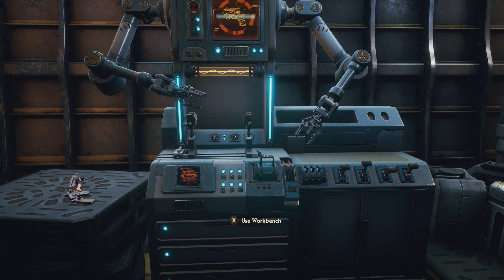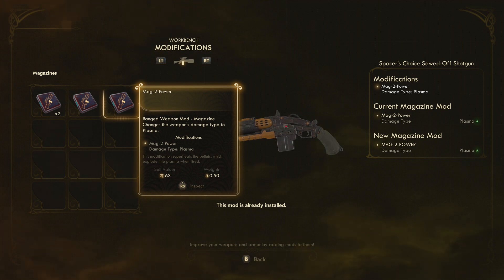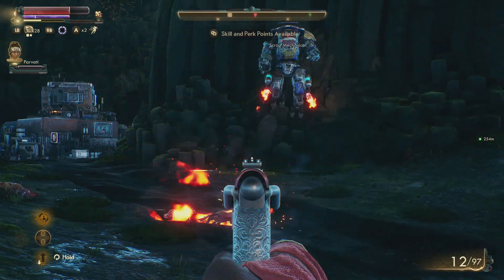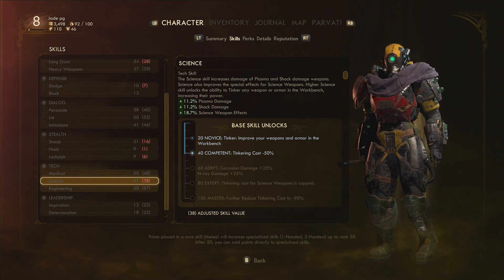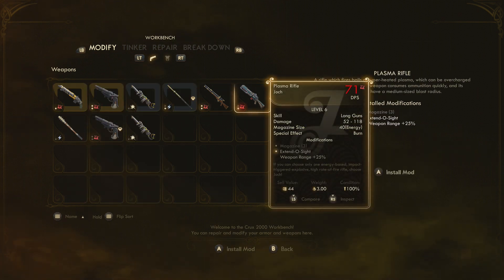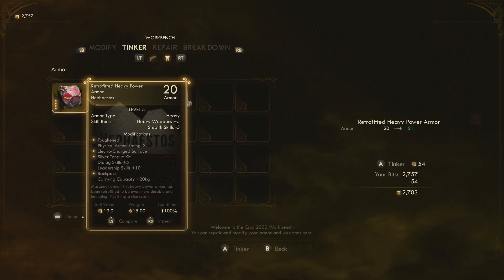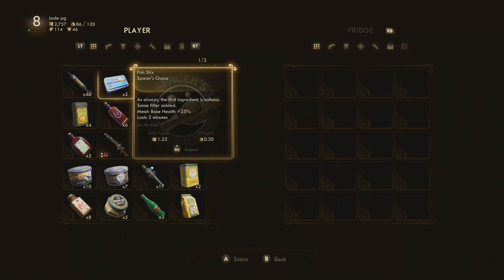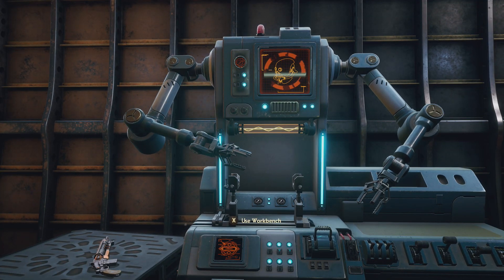OUTER WORLDS TIPS! WORKBENCH Explained! Plus Mods/Engineer Science Builds!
a space jocks guide to outer worlds workbenches! how to get the most from them modification for weapons and armor and specific build tips on getting and upgrading weapons and armor

FOLLOW ME ON MIXER Soon only place i will live stream